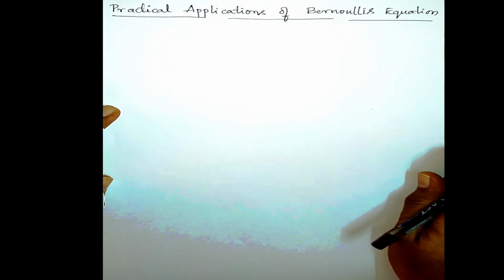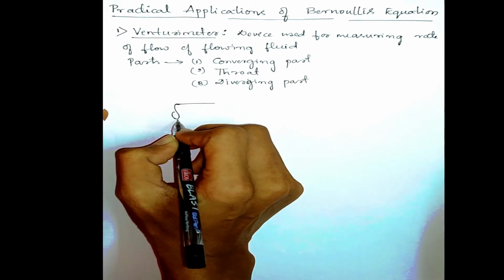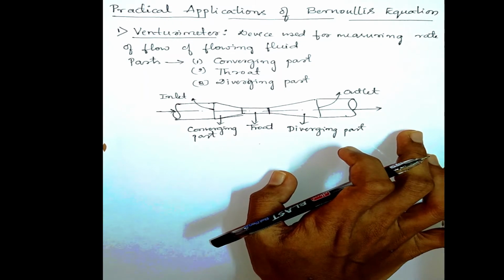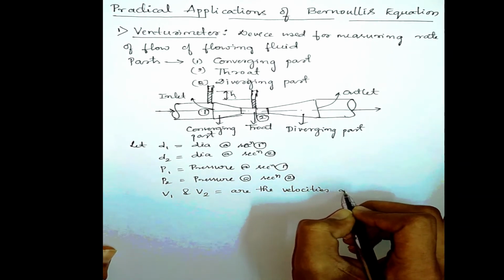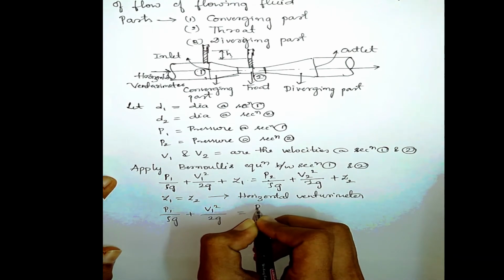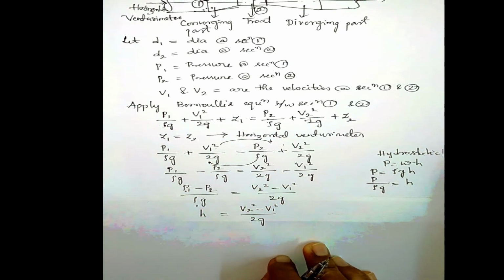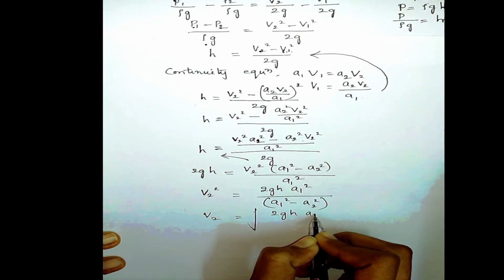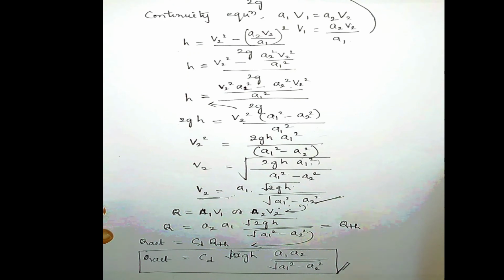Module 3 - Venturimeter